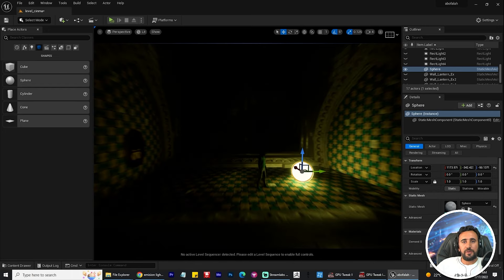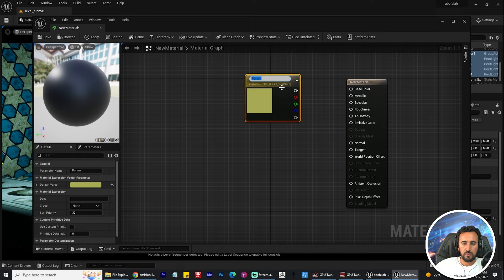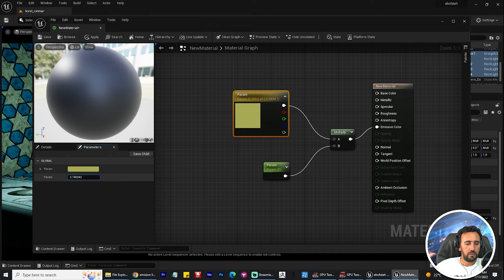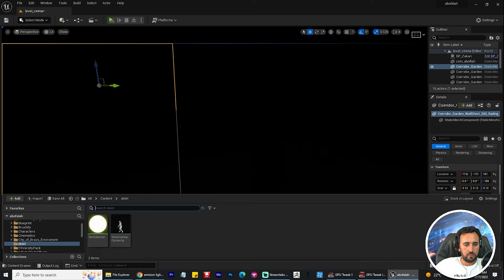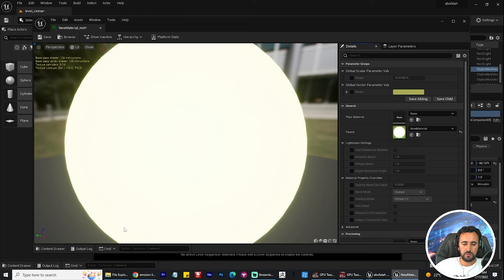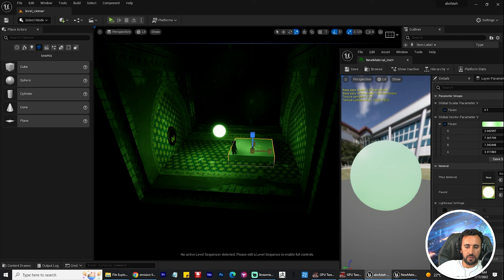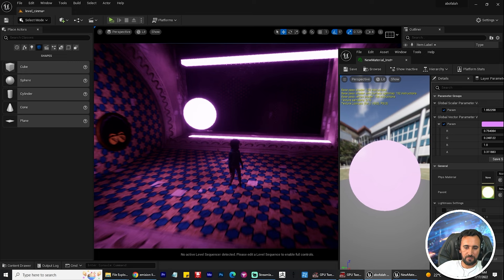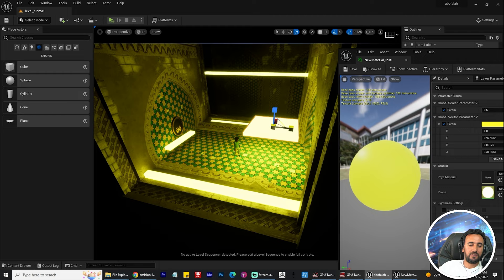Unreal Engine 5 Emissive Material - Tutorial How To Create Emissive Material ue5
Unreal Engine 5 UE5 Free Tutorial - Making Emissive Materials Pop With Post Processing
Tutorial - Emissive Material in Unreal Engine 5
Lumen in UE5: Let there be light! | Unreal Engine
Emissive Material in Unreal Engine 5 - Glow | Neon Effect Tutorial
How to Use EMISSIVE MATERIALS in Unity! Step by Step Tutorial
UE4 Emissive lighting and materials tutorial - unreal engine for beginners
Lighting with Emissive Materials [GPU / CPU Lightmass] - Unreal Engine 4
How To Make Emissive Materials In Unreal Engine
Unreal Engine 5 Blueprint Tutorial || Create Emissive lighting
Unreal Engine 4 Emissive Lighting TUnreal Engine 4 - Materyaller - Emissive Lighting | Unreal Engine Türkiye
utorial
Unreal Engine 5 - Random Emission Color Tutorial
Unreal Engine ile Işıklandırma Temelleri 9: Emissive
Deterministic randomness - Unreal Engine 5 Tutorial
Volumetric Lighting & God Rays In Unreal Engine 5
How to make Splines using Blueprints | Spline Meshes | Unreal Engine 5 Tutorial
Unreal Material - Emissive Light Bulb
How to create an EMISSIVE Material in Unreal Engine
This Unreal Engine 5 Superman Demo is MIND BLOWING [4K]
Every Unreal Engine 5 Game Announced So Far
🖌️FUSIONAR texturas FÁCIL ! Tutorial Unreal engine 5
City Sample Crowds - Unreal Engine 5
World Building With Project Titan | Inside Unreal

Realistic Explosions pack
UNREAL ENGİNE İLE NASIL OYUN YAPILIR?
Create VECNA's -uʍop ǝpᴉsdn- world in Unreal Engine 5 (Stranger Things)
Sketchfab to Unreal Engine Plugin [FREE ASSETS]
Constructing Destroyed Assets: Creating ‘Ninety Days’ in Unreal Engine 5
How I Quickly Create 3D Environments in Unreal Engine 5 | FULL WORKFLOW
Imagining SEKIRO 2 | Unreal Engine 5 HD 4K 2022 - Fan Concept Trailer
Morrowind Remake in Unreal Engine 5: Seyda Neen
NEXTGEN UNREAL ENGINE 5 Demo with Realtime Water Physics (Brushify - Beach Pack)
Unreal Live Link Plug-in Tutorial - Importing UE4 Characters into iClone via 3DXchange
Max Payne Remake - Unreal Engine 5 Insane Showcase | Concept Trailer
1 SAATTE 2 OYUN YAPTIM! (UNITY vs UNREAL)
Learning Unreal Engine Be Like
Evolution of Unreal Engine 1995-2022
Why I'm not switching to Unreal Engine... | Unity vs Unreal
AÇIK DÜNYA IRON MAN OYUNU ? - UNREAL ENGINE 5 IRON MAN GAME
MkLeo's Composure is UNREAL.
Substance For Unreal Engine 5 Is Here!
Unreal 1v5 Trash Talk They Think its Over But, RAMPAGE CM Carry All Team WTF Comeback Dota 2
Kim K's UNREAL Allure Interview: DENIES Cheek & Lip Filler…
Zelda: Ocarina of Time REFEITTO na Unreal Engine 5, SENSACIONAL
Xbox Series X|S Running Windows 98 - Quake, Half-Life, Unreal, Turok - Classic PC Gaming!
Renaming Projects | Tips & Tricks | Unreal Engine
JOGUEI O CS:GO NA UNREAL 5 (gráficos ultra realistas)
Alfa Romeo "Feel For Yourself" | Unreal Engine 5 Cinematic
UNREAL LEVEL OF SWAG🤑
I Used to Ride SOLO.. (Baltic Sea Beach in Poland is Unreal!)
CS:GO КОНЕЦ? Новая Версия КСГО на Unreal Engine 5 на ПК!!! *это жесть* Community Spotlight | July 7, 2022 | Unreal Engine
Create First Person Animations in Unreal Engine 5! (TUTORIAL)
Fallout New Vegas Remake - Unreal Engine 5 Incredible Showcase | Concept Trailer
FAST Stylized Metahuman with MeshToMetahuman & Unreal Engine 5
CS:GO - Unreal Engine 5 ile Oynanabilir Dust 2 Haritası
Water simulation in Unreal Engine 5 - Ocean line on CRETE using FluidNinja
face ware live linke metahuman unreal 5

 Unreal Engine
Jobutsu
Meta Human
Digital Creator School
JSFILMZ
Cinematography Database
Treathers World
Travis Davids
Brent Le Blanc
Nils Gallist
Cinecom.net
Fractured Fantasy
Monoville
Alex G New Media Journalism
GameV
InspirationTuts
Hany Ibrahim Mansour
Hafid Reyes
Maris Freimanis
GameSpot Trailers
Barış Özcan
IGN
Jinil Yoon
Zero Conditional
Eugenia Humans
MR3D-Dev
Cinematography Database
J Hill
Fractured Fantasy
Unreal Sensei
pwnisher
Bugworkout
Wobble Dagger Films
TeaserPlay
at0m
Mults
TeaserPlay
Easter GamersTv
VGBootCamp Clips
SportsNation
askNK
Dota 2 Meta
Lorry Hill
Gameplayrj
Digital Foundry

Lugin
Miles Cable
TateSpeech Daily
Pedro Mota
AlexShow
Markom3D
Ghost Whatsapp Status video
Gamefromscratch
TeaserPlay
Alexander Sokolyuk
Zz Man
Smart Poly
TeaserPlay
Oyna Dedi
Alvaro Realtime Mayhem
MGFX Tutorial
LightSpeed Studios
MAKE. ART. NOW.
ms. elixir
DG360
BFX Factory
JKucci
TeaserPlay
UNF Games
MFF VFX
RED D12